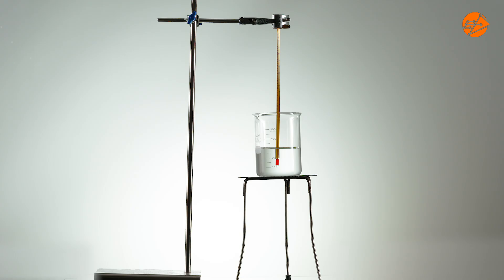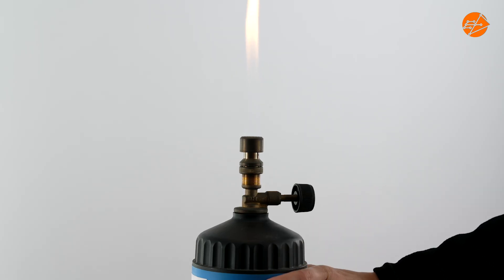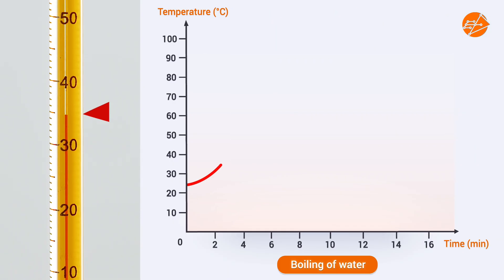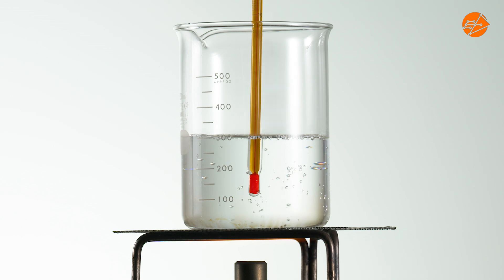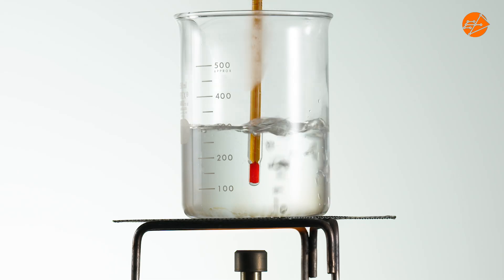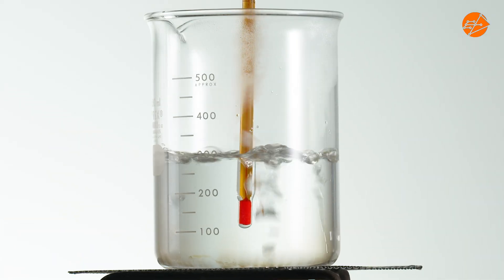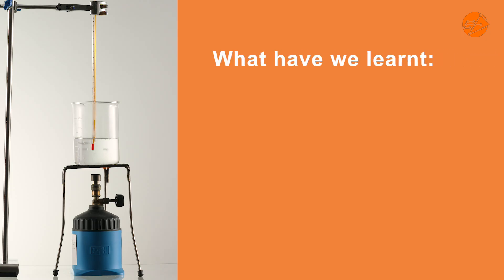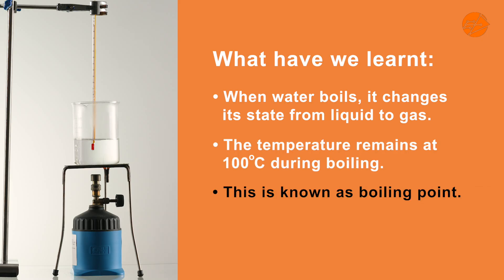Boiling Point Of Water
An experiment on boiling point of water.